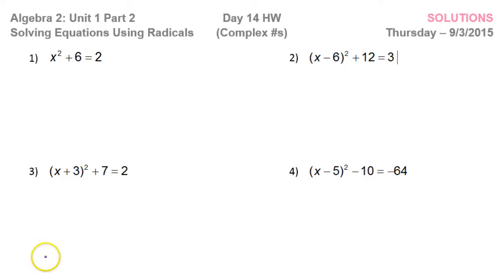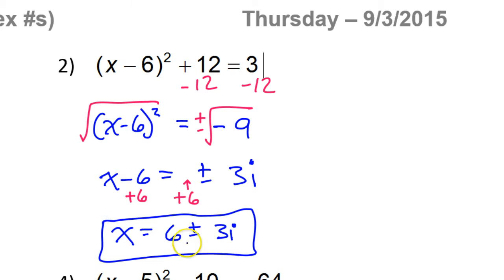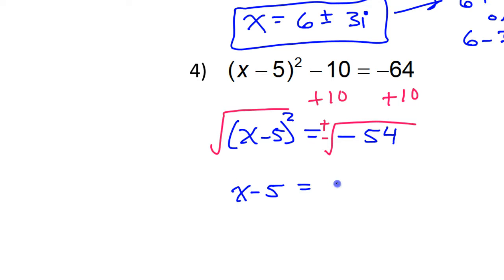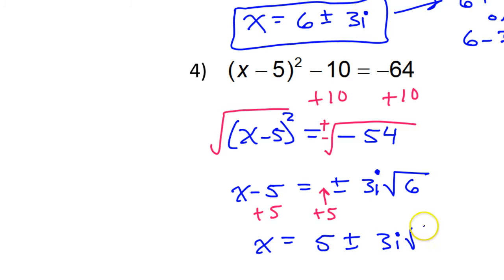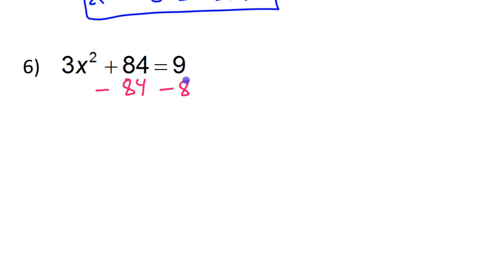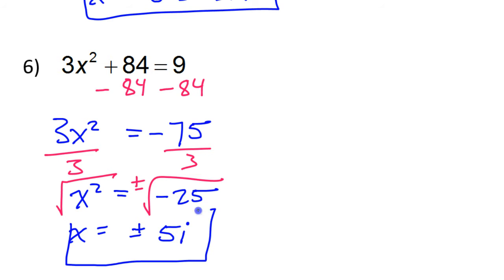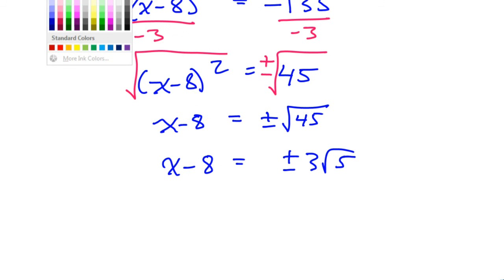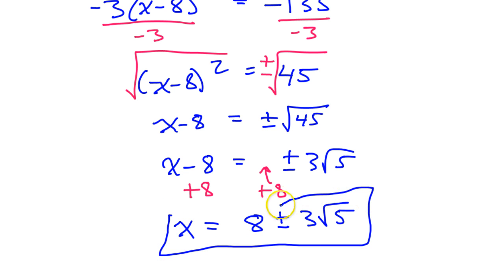Day 7 HW - Solving Quadratic Equations Using Radicals (Square Roots)